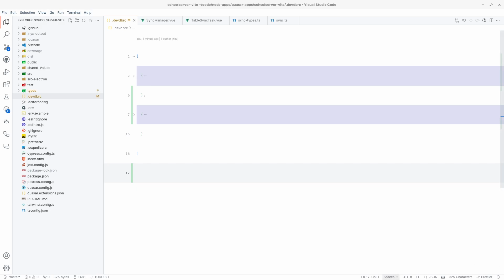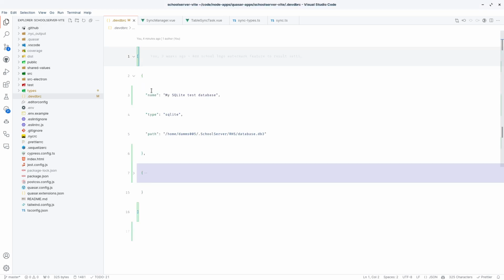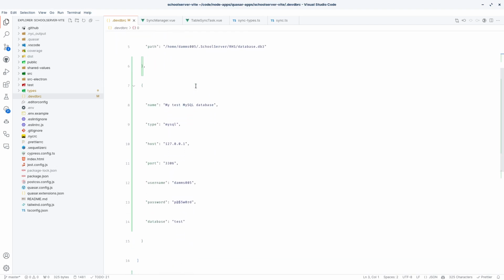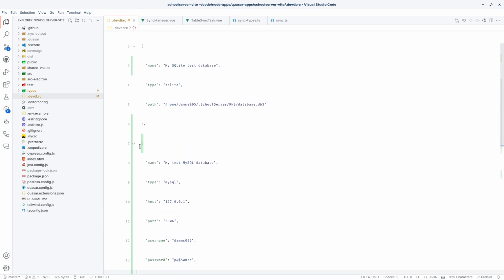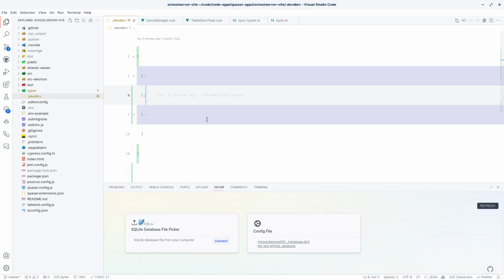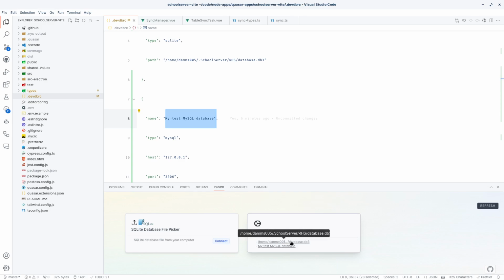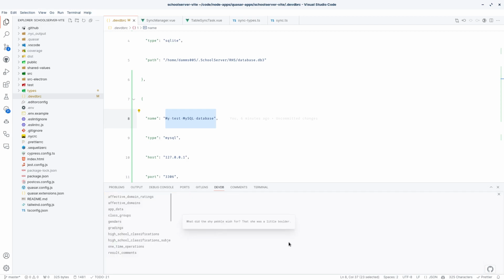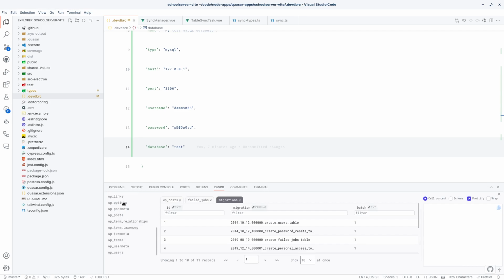DevDb - How to load database for any framework/programming language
DevDb provides zero-config support for some environments out of the box. When there is no zero-config support for your environment (yet), this video shows how you can provide connection object so that DevDb works for you.